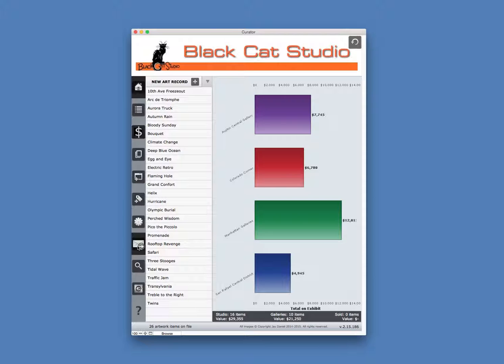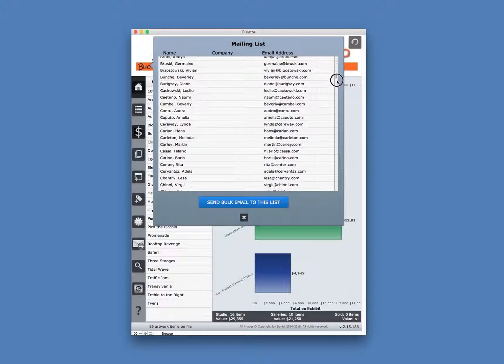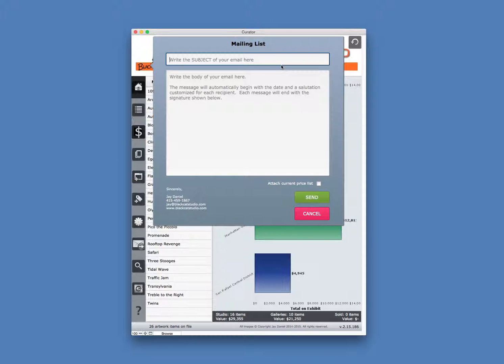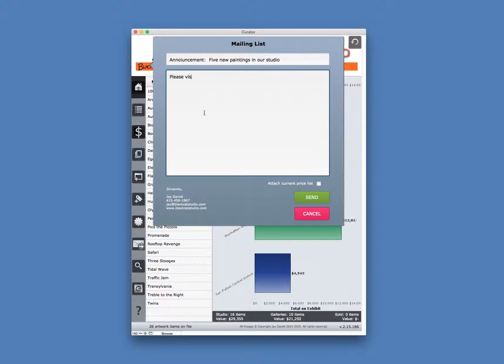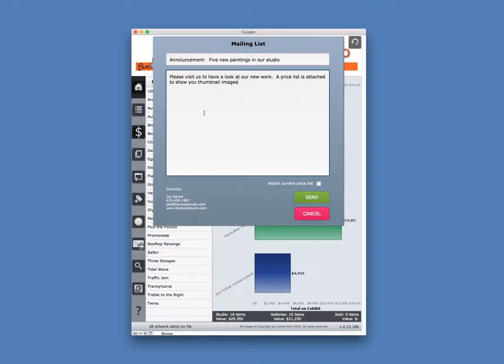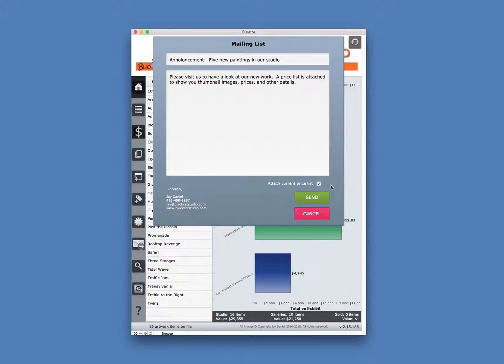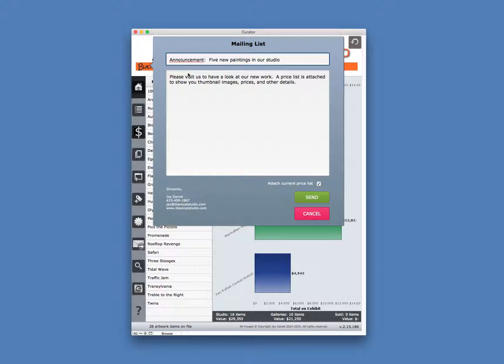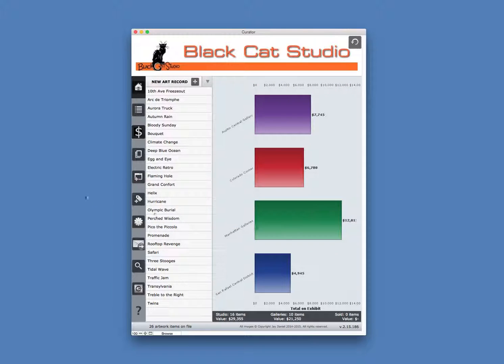Curator Bulk Email